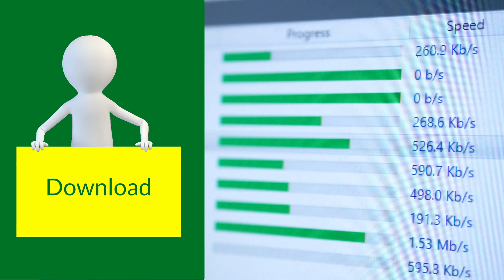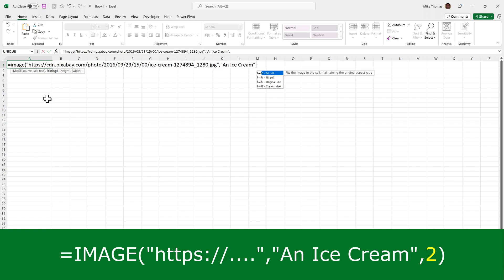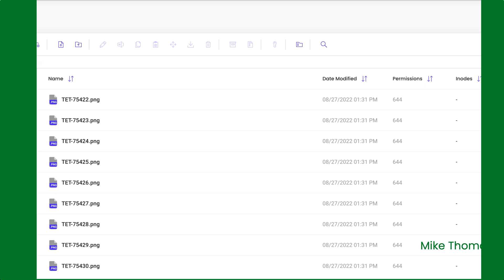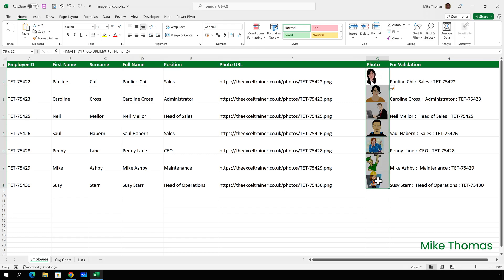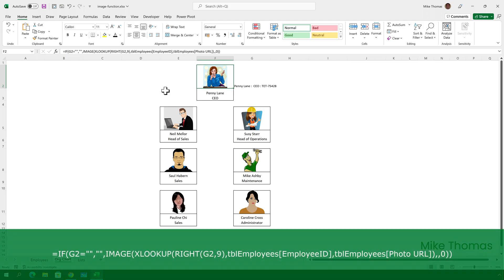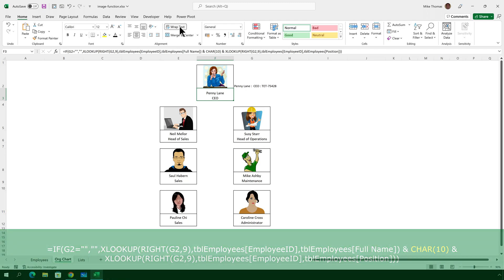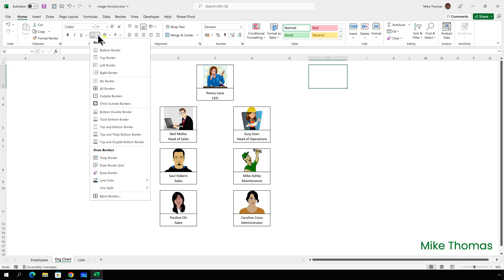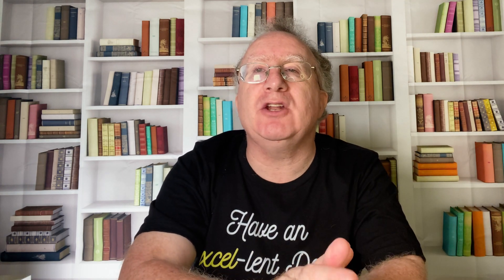Create a Photo Based Org Chart with Excel’s IMAGE Function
The IMAGE function lets you insert an image into a cell in an Excel worksheet. Yes I know, inserting an image into an Excel worksheet is nothing new. With a bit of a fudge, you could even make it appear as if the image was embedded in a cell.

However, the new function makes the process simpler and because the image IS the cell contents, rather than floating on top of the cells, you can use all your favourite formulas and functions as well as other Excel features, to further manipulate it.

In this video I'll start by showing you the syntax before moving on to demonstrate how to create an interactive org chart using this new function.

For full details see the timestamps below:

⏱ Timestamps
00:00:00 Introduction
00:01:33 IMAGE Function Syntax
00:03:06 Create a Photo Based Org Chart
00:06:07 Create a Dynamic Data Validation Dropdown
00:06:47 Combining the IMAGE Function with XLOOKUP
00:08:29 Adding another Employee

NOTE: The IMAGE function was released to 365 Beta Channel users in Aug 2022 and began to roll out to current channel subscribers in December 2022. Bear this in mind if you don't see the function in your copy of Excel.

The formulas that I used in the demos:

=IMAGE([@[Photo URL]],[@[Full Name]],0)

=D2 & " :  " & E2 & " : " & A2

=SORT(tblEmployees[For Validation])

=IF(G2="","",IMAGE(XLOOKUP(RIGHT(G2,9),tblEmployees[EmployeeID],tblEmployees[Photo URL]),,0))

=IF(G2="","",XLOOKUP(RIGHT(G2,9),tblEmployees[EmployeeID],tblEmployees[Full Name]) & CHAR(10) & XLOOKUP(RIGHT(G2,9),tblEmployees[EmployeeID],tblEmployees[Position]))